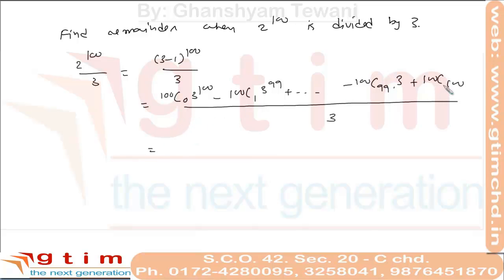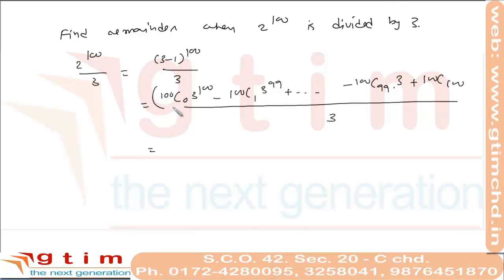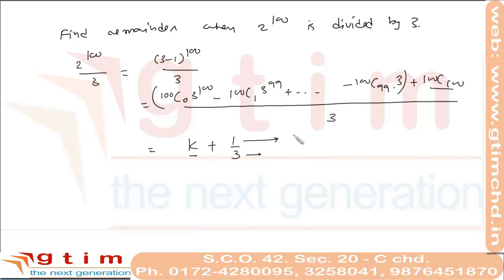IITJEE maths video lectures | best JEE maths videos | ghanshyam tewani | Cengage Learning